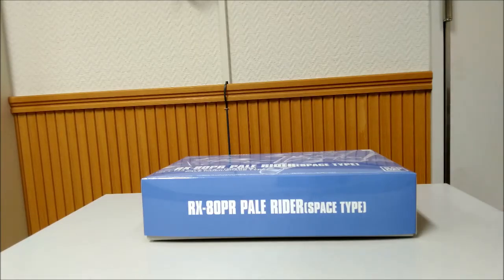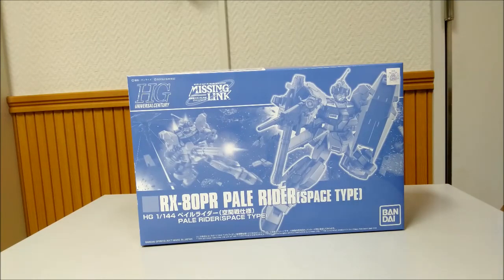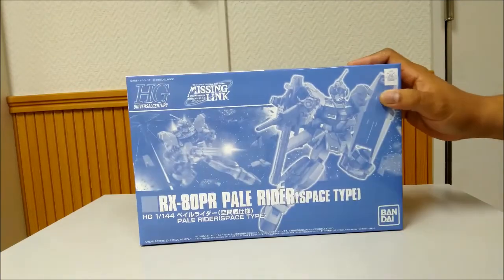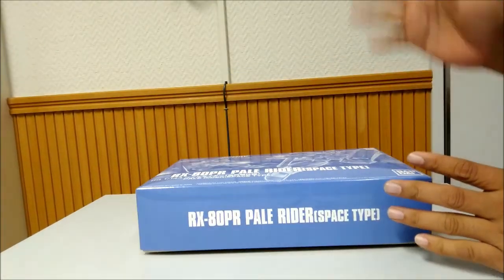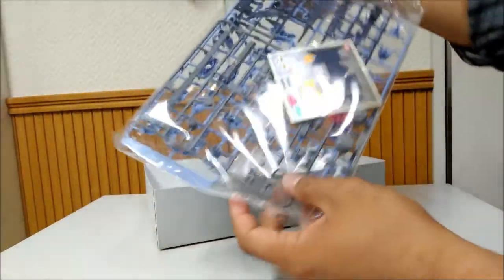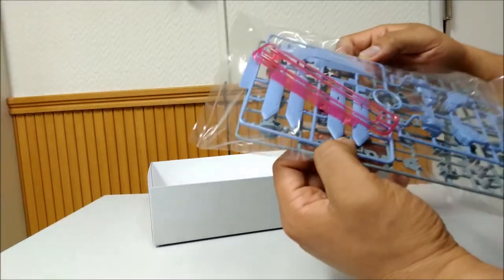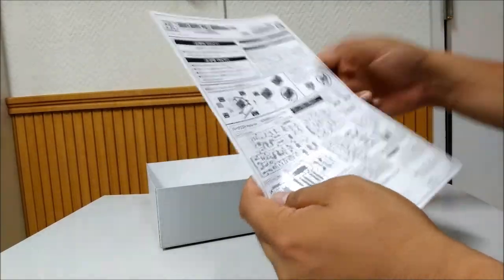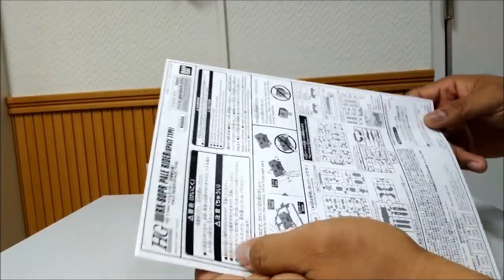P-Bandai HGUC Pale Rider Space Type Unboxing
One of the most beloved gunpla kits in Japan. This is the space variant of Pale Rider appeared in Mobile Suit Gundam Side Story - Missing Link.